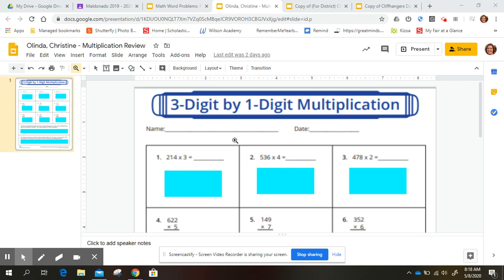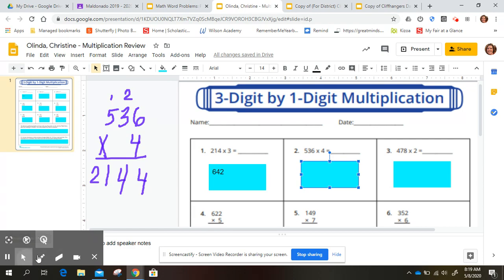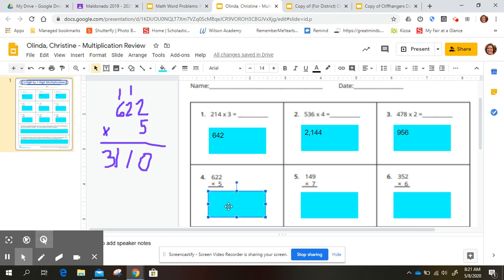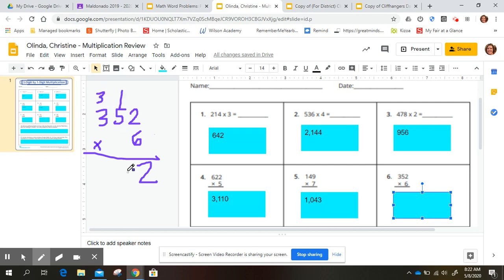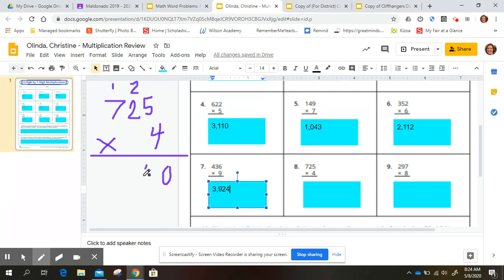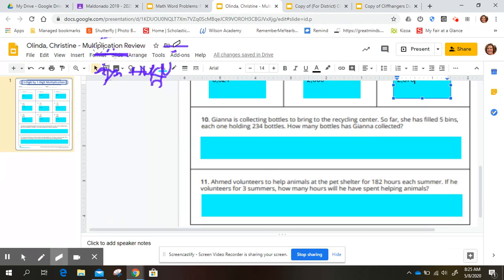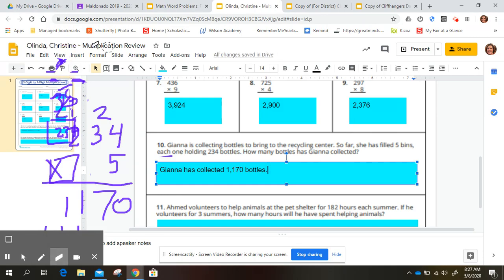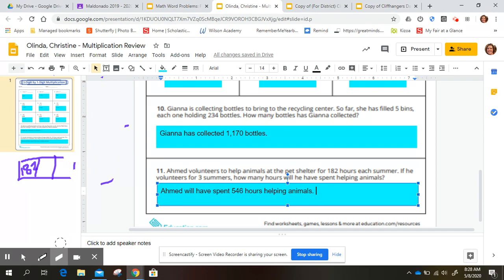Untitled: May 8, 2020 8:28 AM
Ms. Jackson: 3 digit by 1 digit multiplication